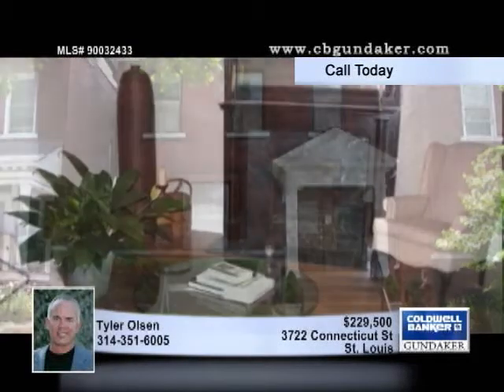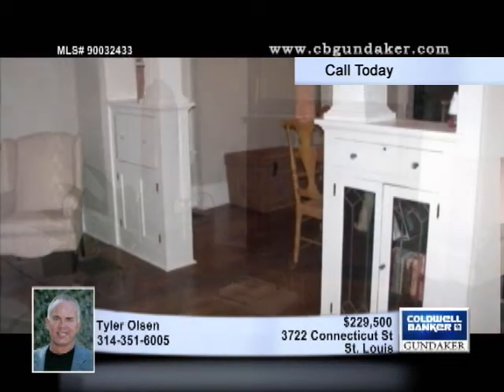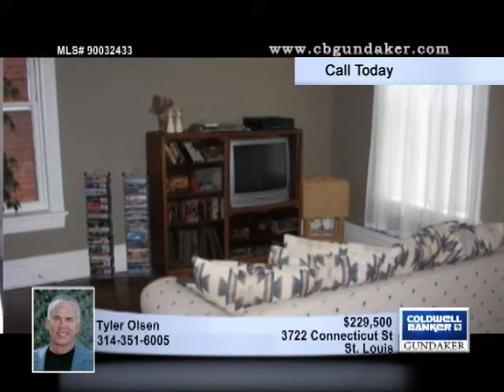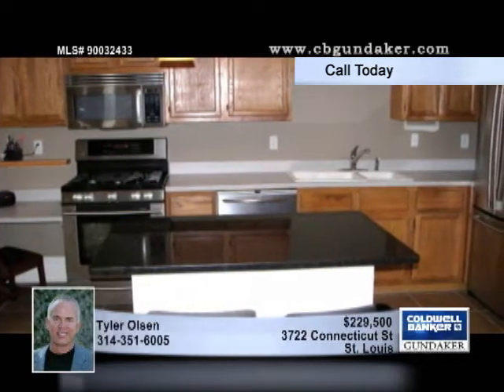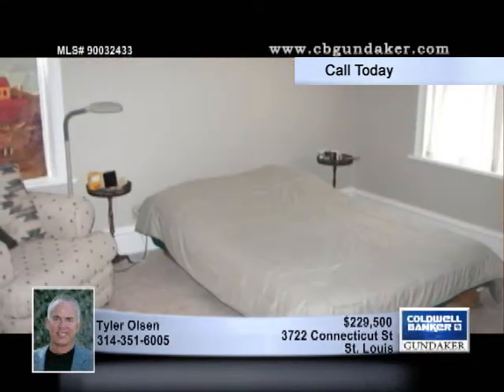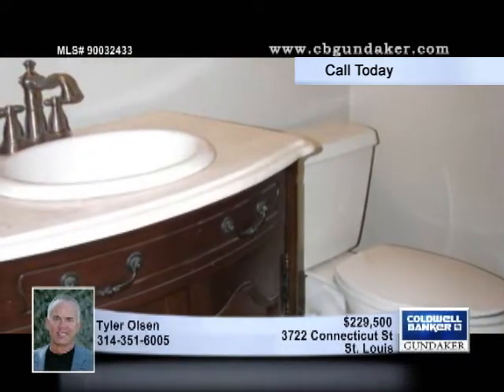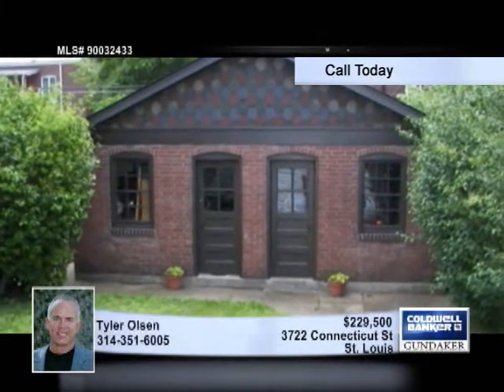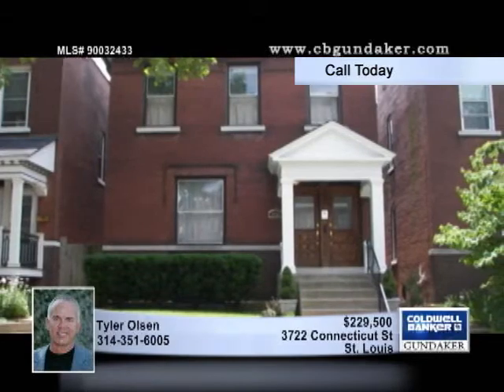Home for Sale in St. Louis, MO | $229,500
Impeccably rehabbed 3 bedroom, 2 bath home located in the heart of the desirable Tower Grove Heights neighborhood, just 1 block from South Grand shops & restaurants and steps from Tower Grove Park. Wonderful open floor plan, beautiful hardwood floors, beautiful tile work, gorgeous built-in leaded glass bookcases, wonderful millwork, large updated kitchen with granite center island, and stainless high end appliances that stay. There is a large family room adjacent to open kitchen, finished enclosed breakfast room or sunroom, spacious bedrooms on the 2nd floor with full bath and walk-in master closet. Privacy with fully landscaped yard with beautiful oversized 2-car brick garage with openers. Also, Zoned HVAC, all updated plumbing, electric and systems...many new updates! A must see at a great price!

90032433